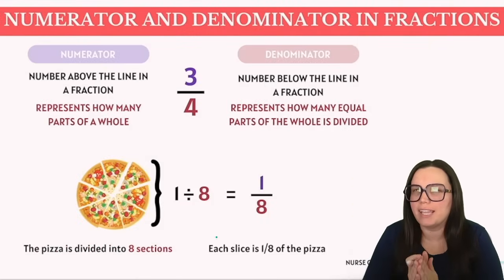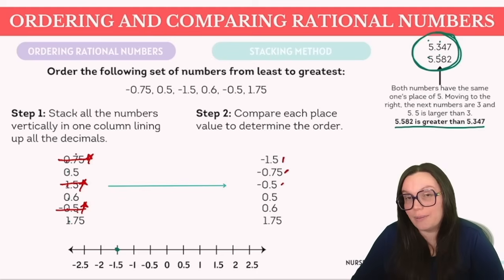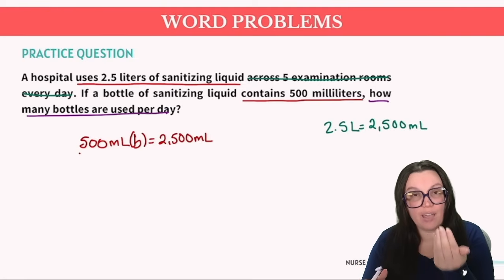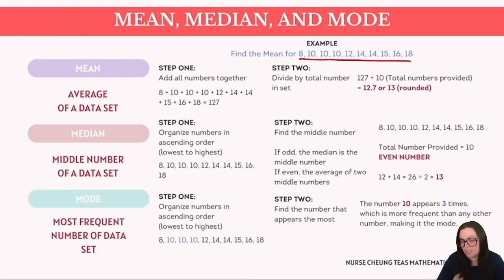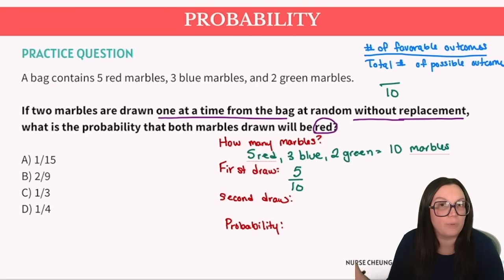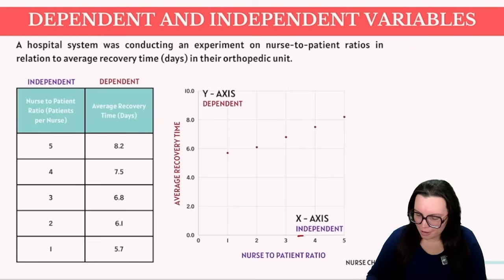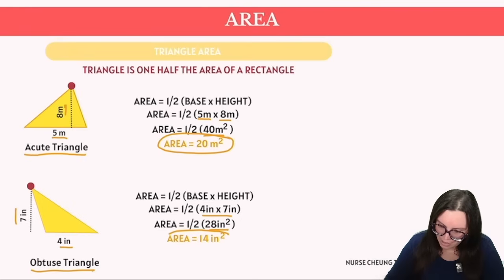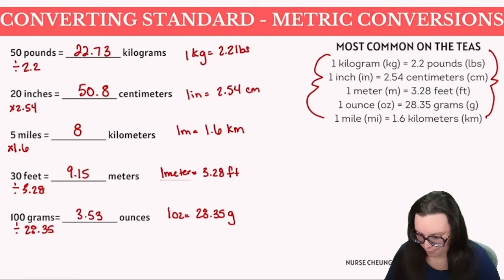Comprehensive 2026 ATI TEAS 7 Math Study Guide with Practice Questions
In this video:
This is a complete ATI TEAS 7 Math study guide. I walk you through every type of math problem on the exam, with a massive focus on Word Problems (Ratios, Percentages, Inequalities). We also cover Algebra, Statistics, and Geometry. Master the math section for your 2026 nursing entrance exam.

Time Stamps:
00:00 TEAS 7 Math Overview
00:11 Conversion for Fractions, Decimals, and Percentages
00:13 Numerator & Denominator in Fractions
01:53 Decimal Place Values
05:08 Percentages
07:55 Converting Decimals, Fractions, and Percentages
10:01 Practice Questions
12:24 Arithmetic with Rational Numbers
12:28 Order of Operations
16:20 Practice Questions
17:47 Rational vs Irrational Numbers
22:10 Practice Questions
24:01 Ordering and Comparing Rational Numbers
26:31 Stacking Method for Rational Numbers
29:45 Practice Questions
31:15 Ordering Inequalities
33:36 Practice Questions
35:25 Solving Equations with One Variable
35:27 Terms of Algebraic Equations
37:41 Inverse Arithmetic Operations
40:23 Solving Equations with One Variable Equations
42:16 Solving Proportions with One Variable
44:25 Estimation using Metric Measurements
46:53 Practice Questions
49:57 Solving Word Problems with Practice
1:00:19 Word Problems Using Percentages with Practice
1:05:35 Word Problems using Ratios and Proportions with Practice
1:12:29 Word Problems using Rate, Unit Rate, and Rate Change
1:14:38 Word Problems using Inequalities
1:21:38 Direct Proportion and Constant of Proportionality with Practice
1:26:26 Mean, Median, Mode with Practice Questions
1:35:11 Range with Practice Questions
1:37:28 Shapes of Distribution with Practice Questions
1:47:05 Probability
1:54:29 Practice Questions
1:59:02 Tables, Graphs, & Charts
2:08:32 Bad Graphs & Misrepresentations
2:10:26 Practice Questions
2:13:00 Linear, Exponential, and Quadratics Graphs
2:18:13 Practice Questions
2:19:43 Direction of Graph Trends & Outliers
2:22:34 Dependent and Independent Variables
2:25:53 Practice Questions
2:28:38 Correlation / Covariance with Practice Questions
2:31:44 Direct and Inverse Relationships
2:35:28 Practice Questions
2:37:37 Perimeter, Circumference, Area, & Volume
2:39:56 Perimeter Overview
2:44:43 Circumference and Area of a Circle
2:49:08 Area Overview
2:59:48 Volume Overview
3:06:35 Standard and Metric Conversions
3:07:58 Standard Conversions Practice Questions
3:16:42 Metric Conversions Practice Questions
3:20:44 Converting Standard & Metric Conversion Questions

Key Topics Covered:
- ATI TEAS 7 Math Review
- Solving Algebraic Equations
- Metric Conversions for Nurses
- Geometry and Data Interpretation